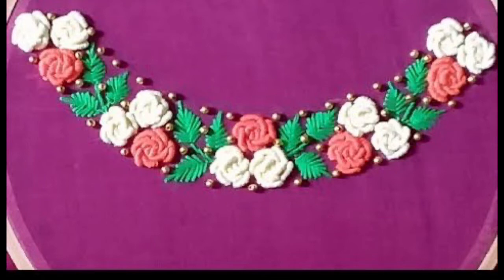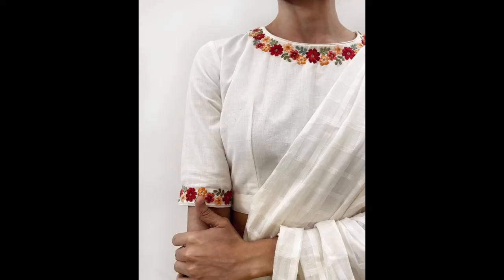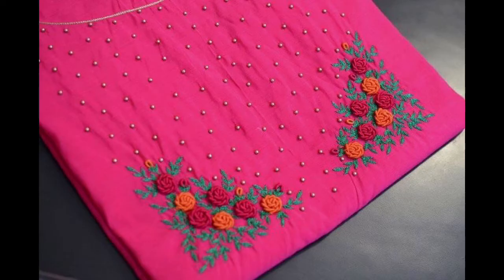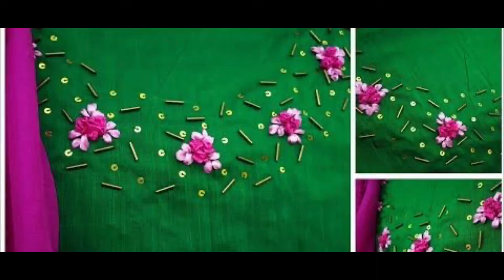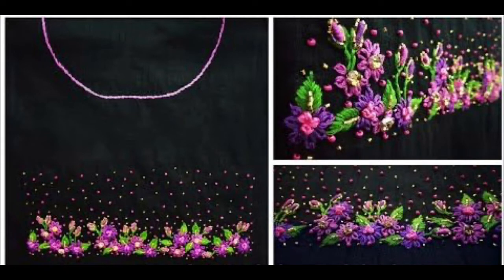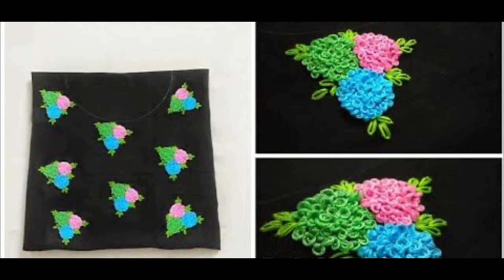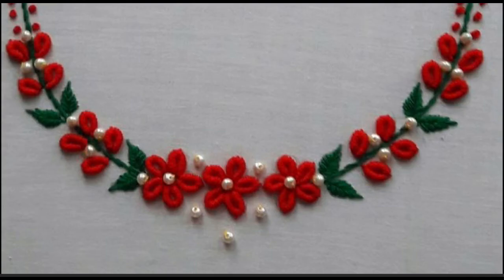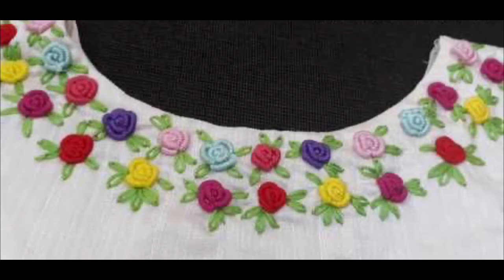Latest neckline hand embroidery designs for dresses / kurti / blouse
hand embroidery
hand embroidery designs
hand embroidery designs for neck
hand embroidery neckline kurti
embroidery design in kurti / neckline embroidery designs for kurti / latest trend 2022 embroidery designs
neckline embroidery designs
embroidery design
latest hand embroidery kurti design 2021
hand embroidery design for kurtis
hand embroidery neck design